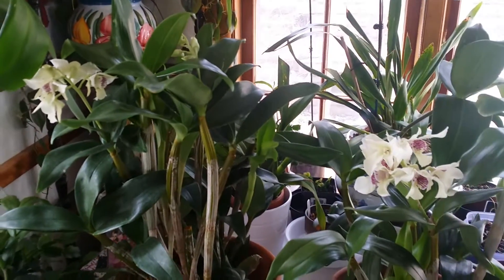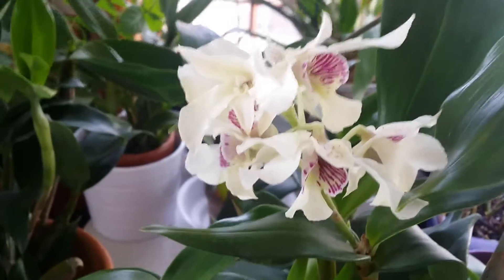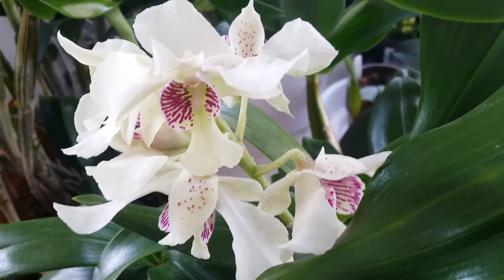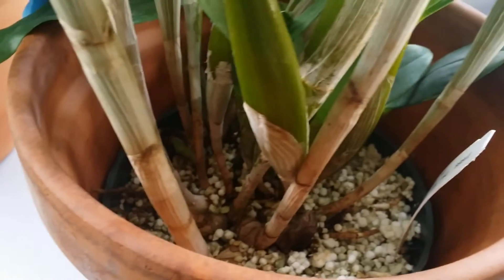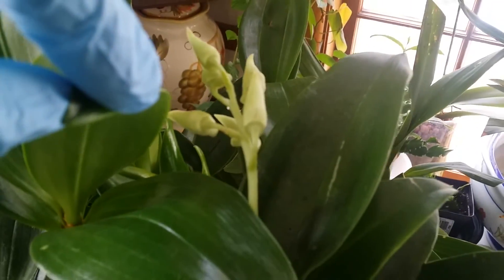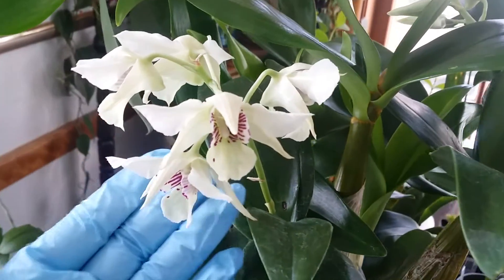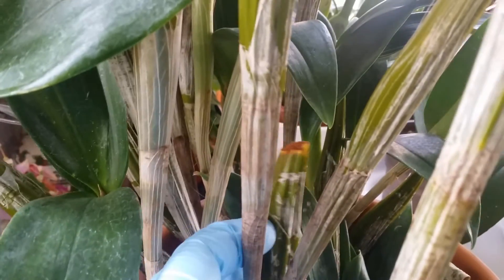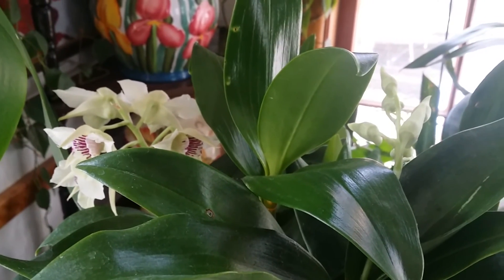Two Dendrobium Royal Wings With Different Characteristics...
I was amazed at the different characteristics of these two fantastic Den. Royal Wings. I am glad to have them both in my care, hopefully I can re-bloom them next blooming time...